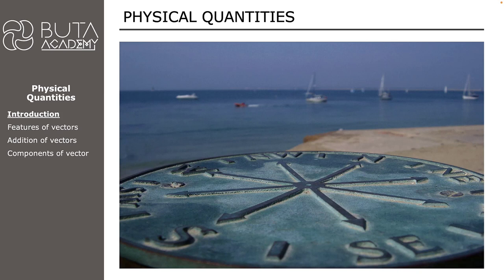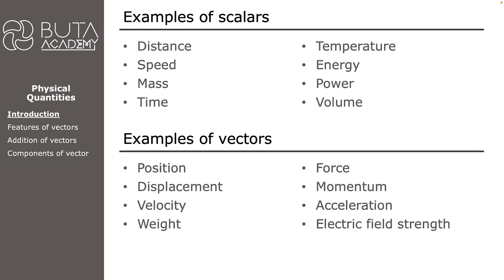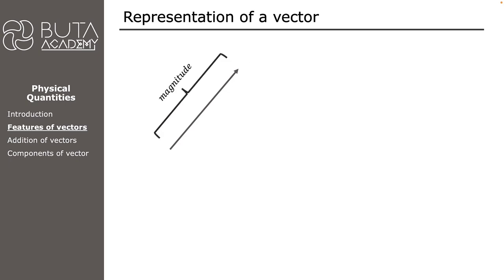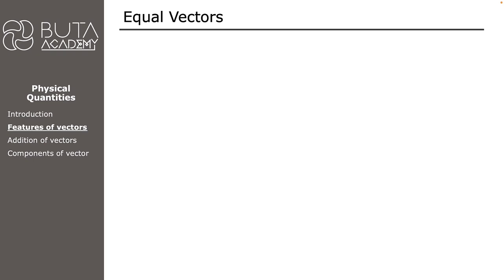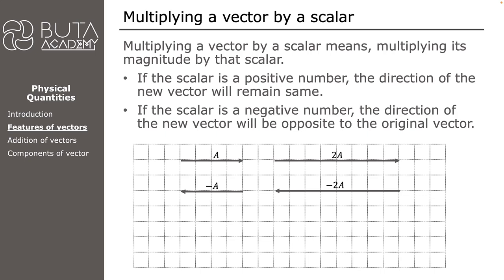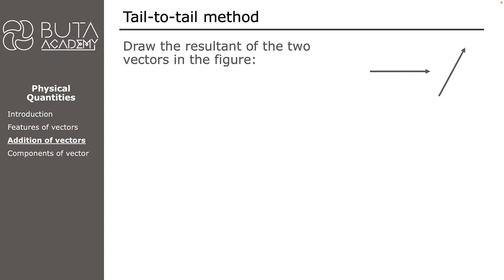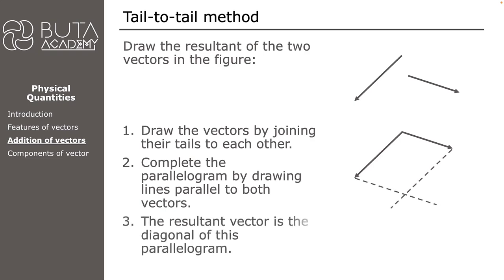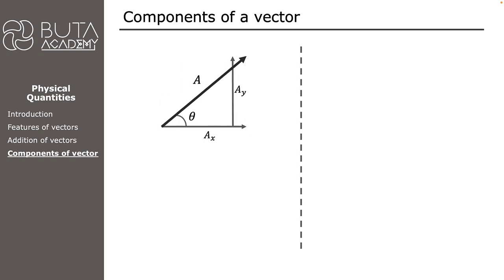Physical Sciences - Gr 10, 11 & 12 - Physical Quantities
Welcome to video about Physical Quantitites. In this video you are going to learn the following:
1. What is difference of vector and scalar quantitites
2. How to represent a vector
3. Features of a vector
4. Addition of vectors by using
4.1 Tail-to-tail method
4.2 Tail-to-head method
5 Adding vectors which are perpendicular to each other
6. Components of vectors